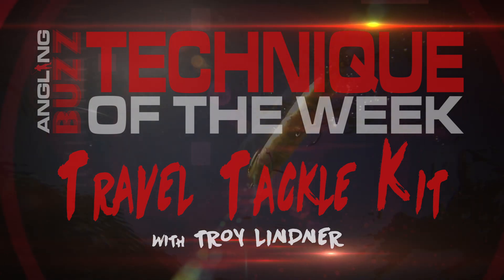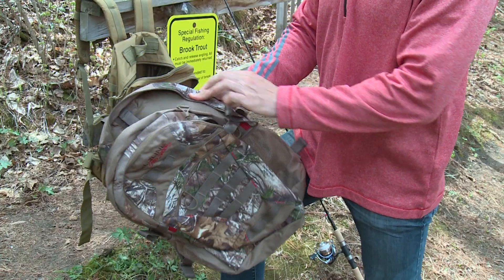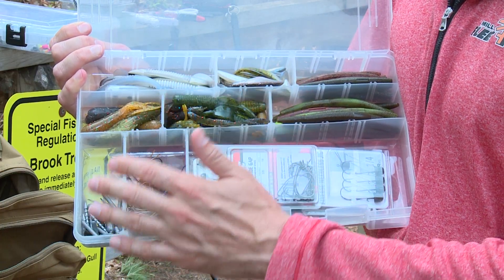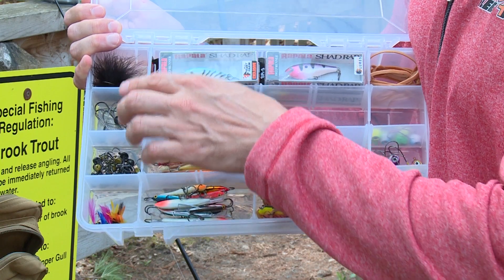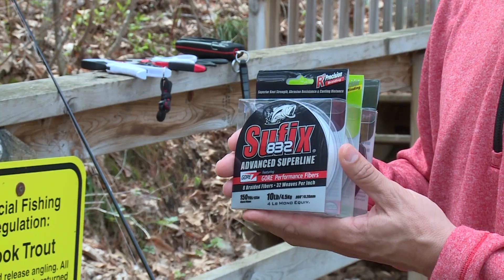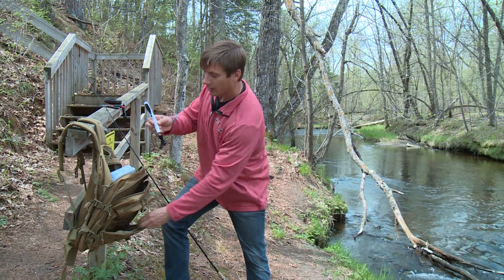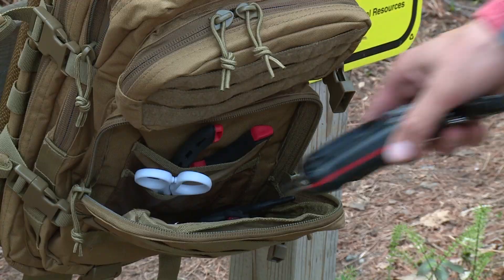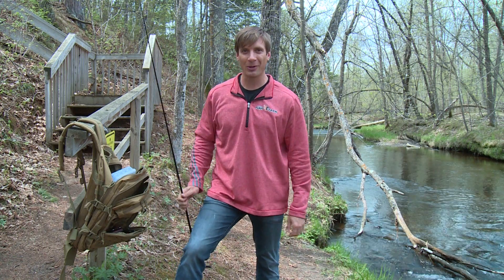Simple Travel Tackle Kit (Everything You Need)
Whether you're a shore fisherman, a kayak fisherman, or you just like to hop in the boat with your fishing buddies every now and then, it pays to have a simple travel tackle kit with all the essentials ready to go at all times!